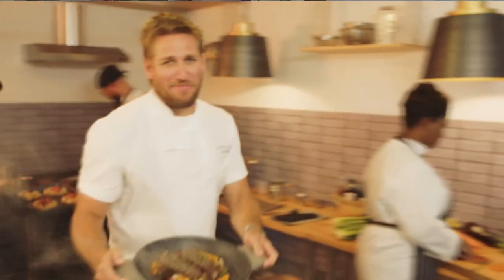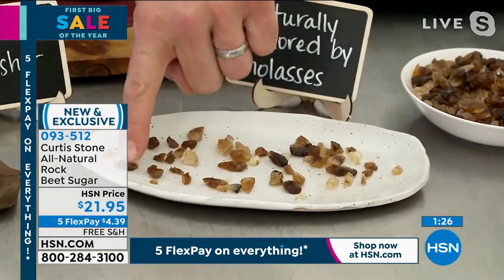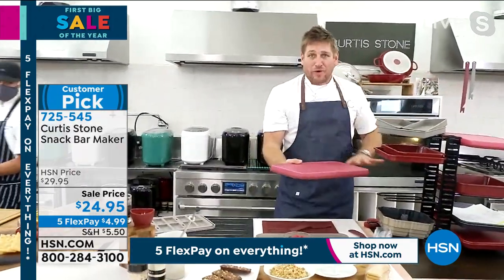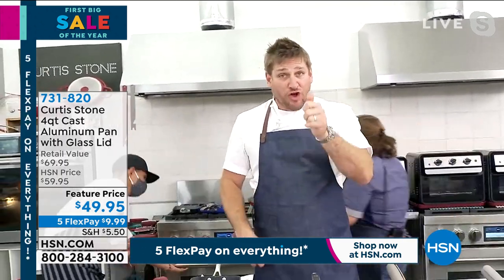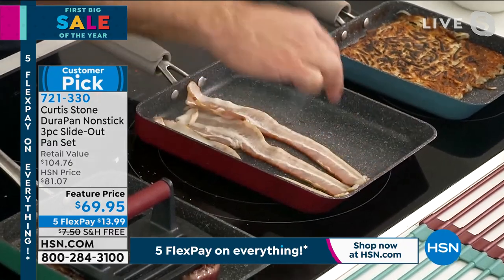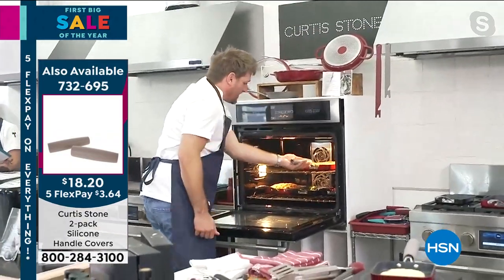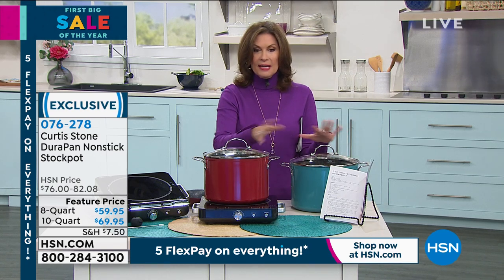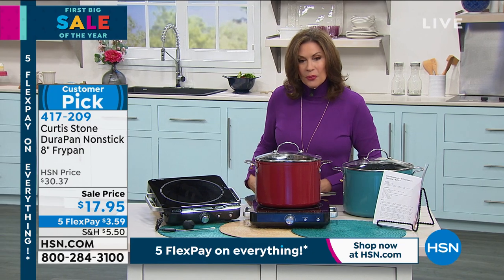HSN | Chef Curtis Stone 01.17.2021 - 02 PM